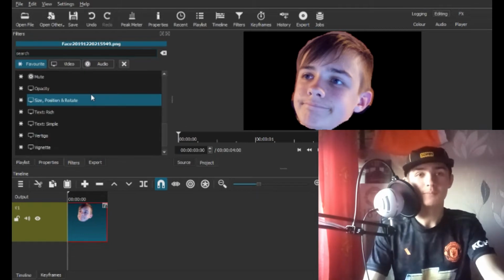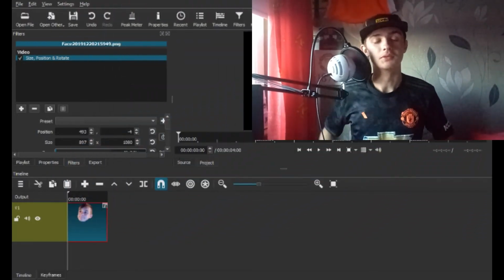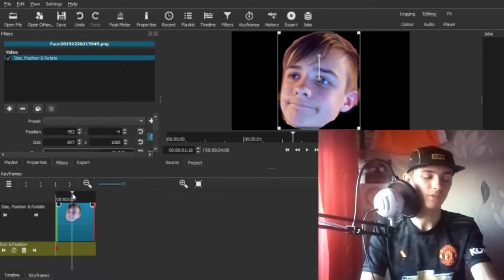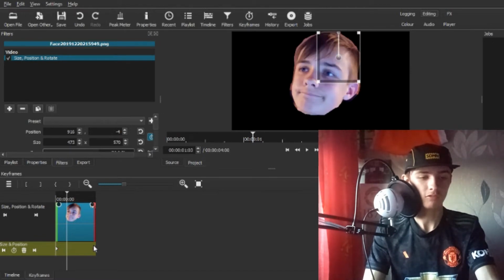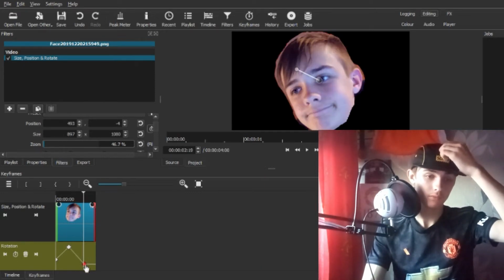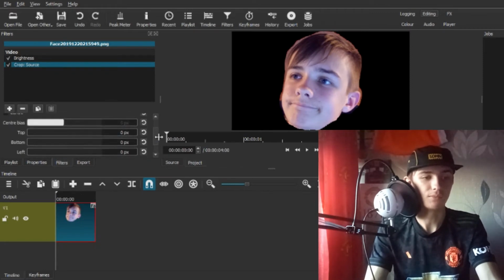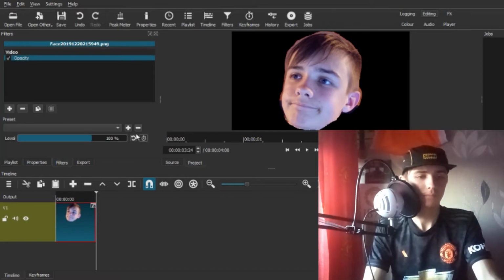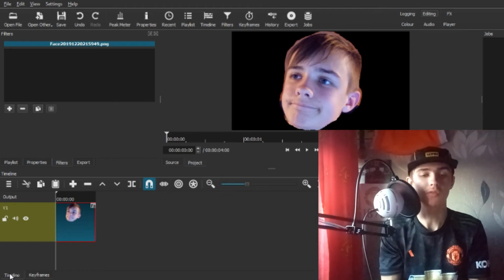How to use KEYFRAMES in SHOTCUT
This video teaches you how to use keyframes using video clips, I'll be doing an Audio tutorial soon.